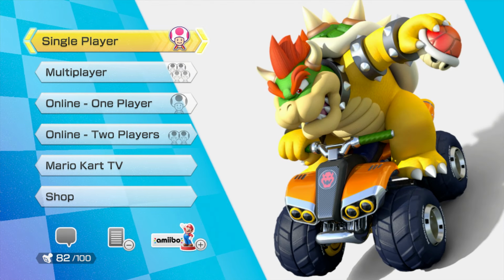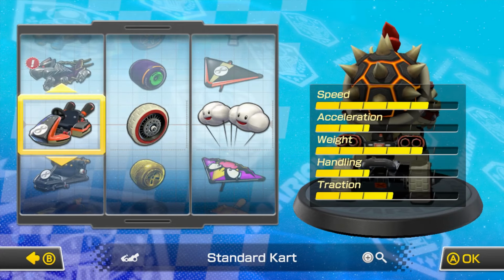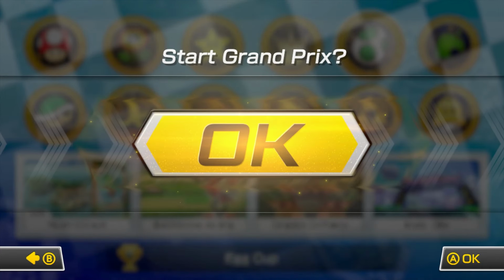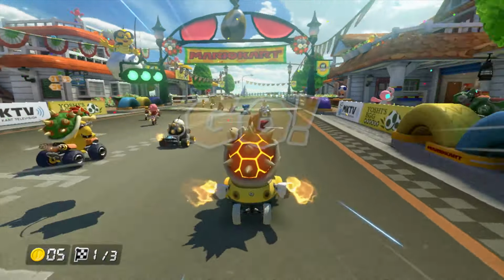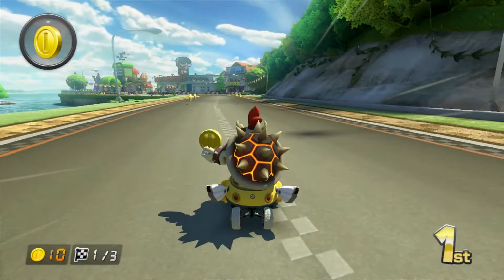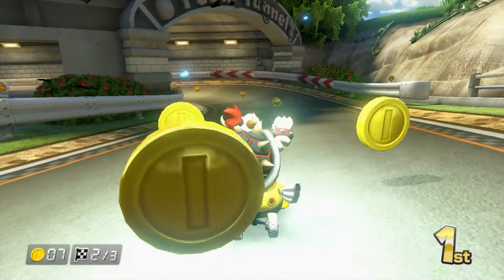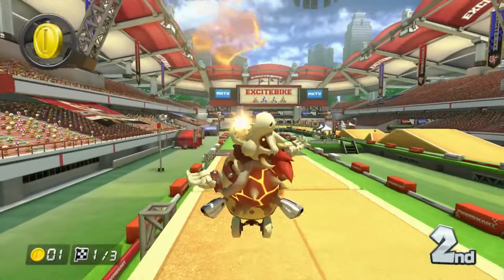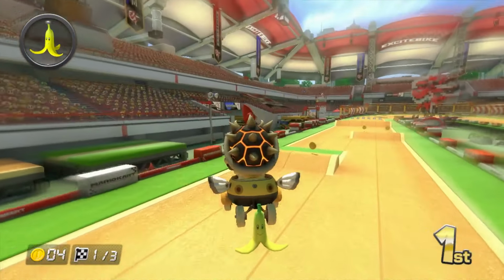Let's Play Mario Kart 8 - Part 5: Foreign Adventures (Egg Cup)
In this video, we start the DLC courses off with a bang!